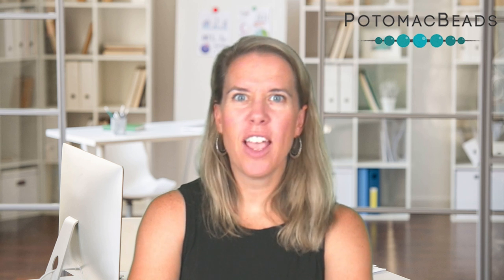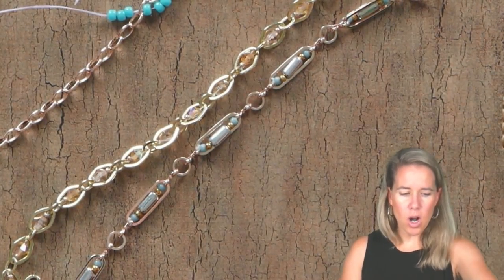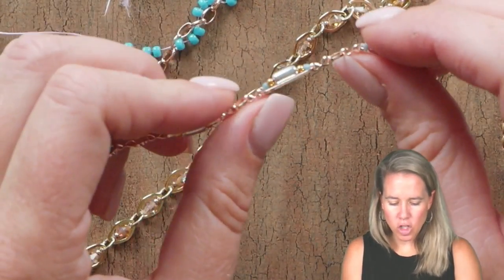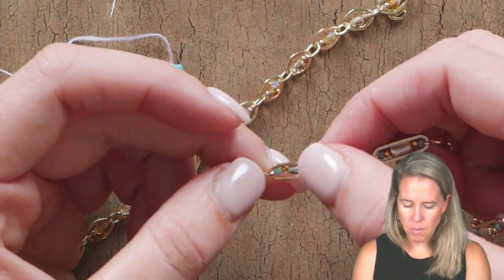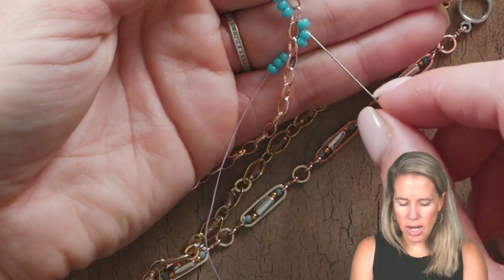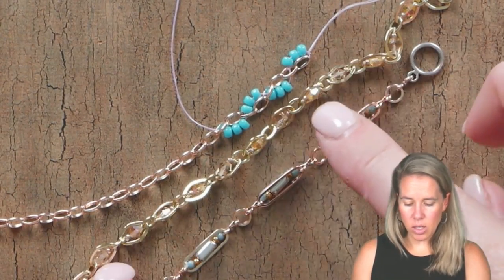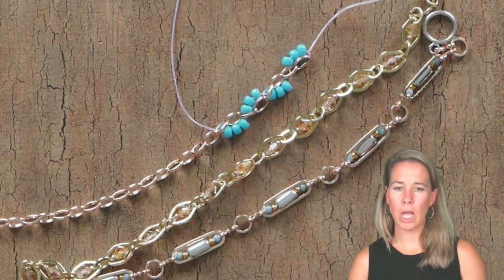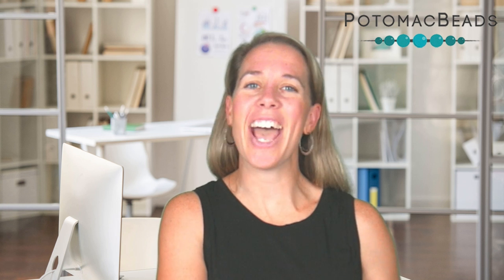Ideas for Adding Beads to Chain - Better Beaders Episode by PotomacBeads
Gather your new Potomax chains and a stash of your favorite beads and join Allie to create these delicate works of art.  Learning the tips and tricks from a pro will help you bead with ease.